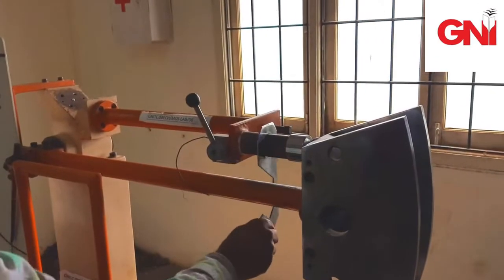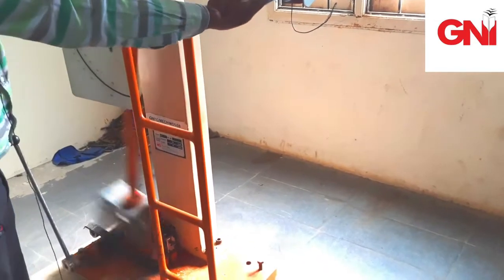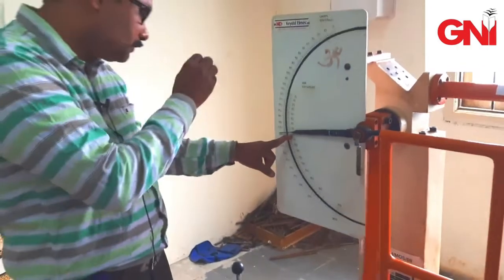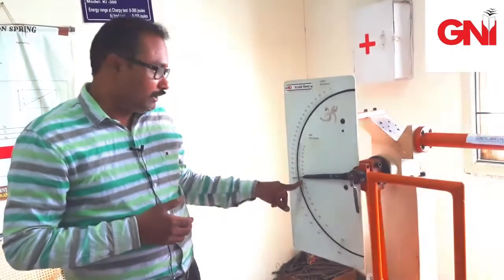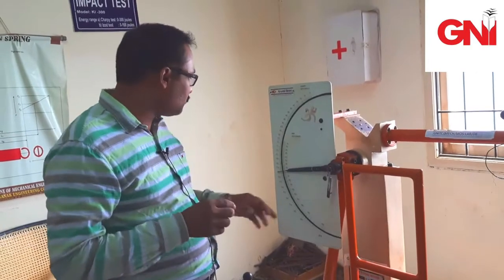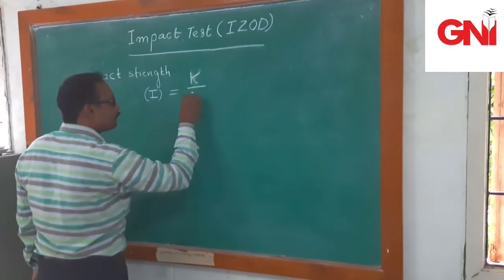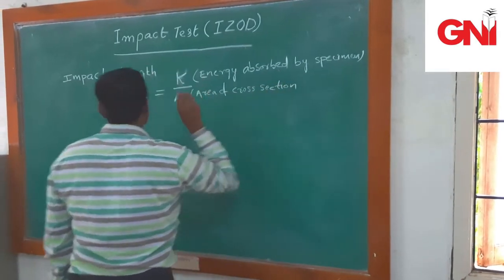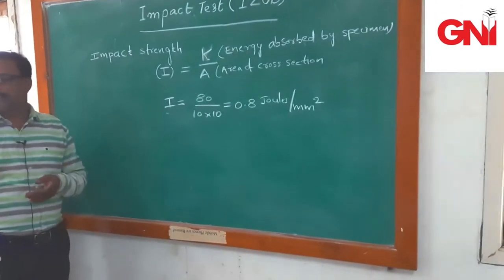Impact test IZOD by Mr V Gopal, Associate Professor, GNITC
Guru Nanak Institutions Technical Campus, Ibrahimpatnam